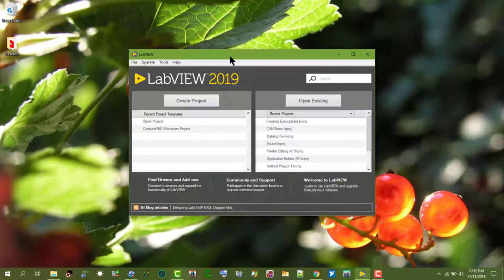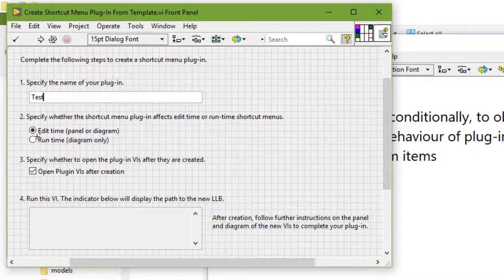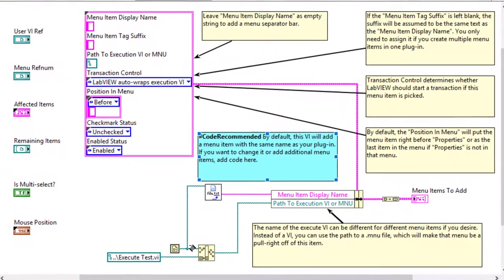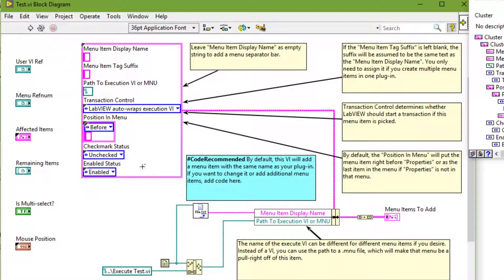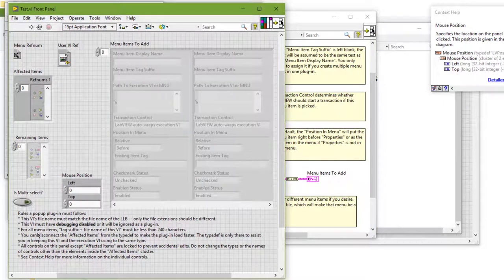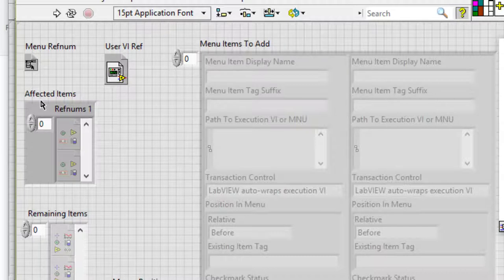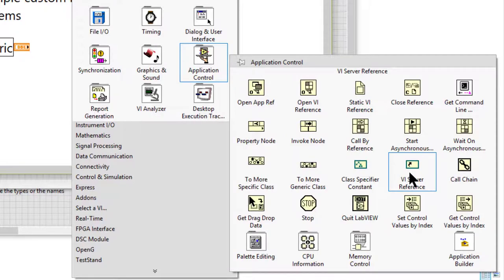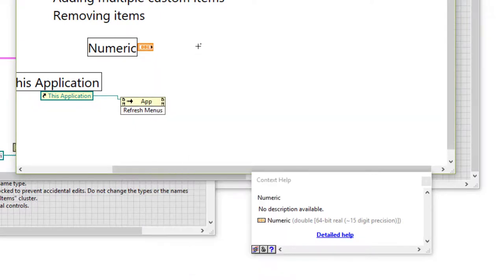Building the Shortcut Menu Using Plug-Ins in LabVIEW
We can specify how and when our custom item appears in the shortcut menu of the front panel or block diagram objects. We also can create plug-ins that build the shortcut menu in the following ways:
Add custom items, conditionally, to object types.
Toggle transaction behavior of plug-ins.
Add multiple custom items.
Remove items.
We modify the block diagram code (of the plug-in vi that the plug-in utility) to build the shortcut menu. We can refer to the block diagram comments for tips on modifying the block diagram.
Generate the files we need to create a shortcut menu plug-in by running the following utility VI: labview\resource\plugins\PopupMenus\Create Shortcut Menu Plug-In From Template.vi
Do not modify the controls that are assigned to connector pane terminals. To load and execute plug-ins, LabVIEW requires these predefined control names, types, and terminal positions.
The default configuration of this VI builds the shortcut menu by adding our custom item before the Properties item. The display name of the custom item is the name of this VI without the file extension.